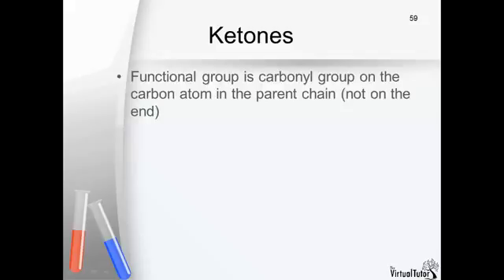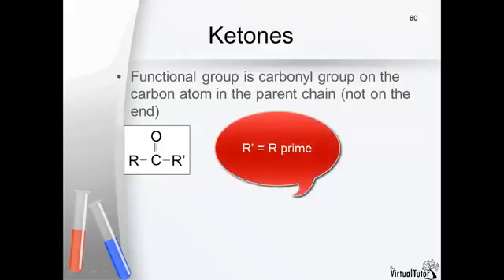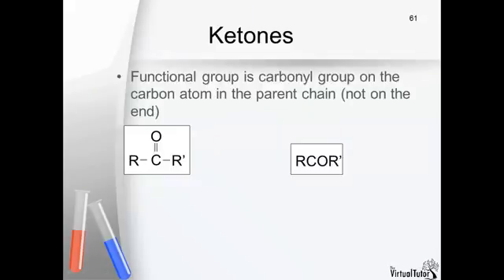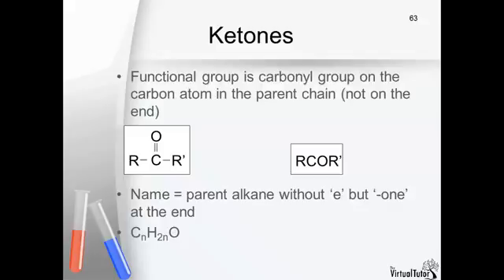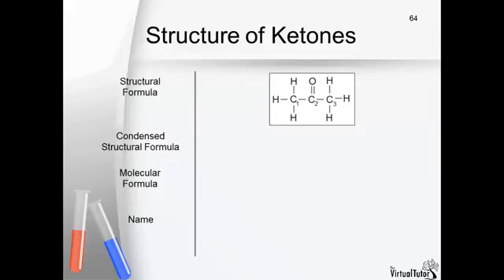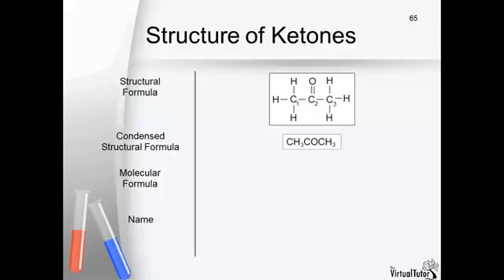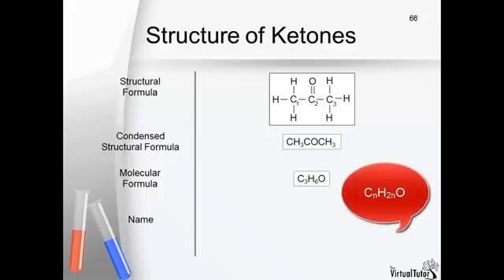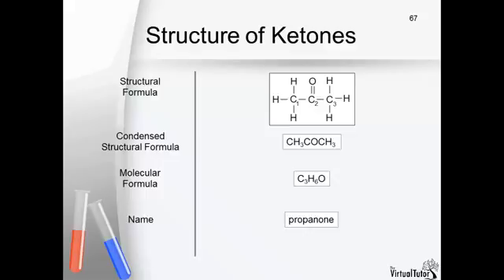Naming and Structure of Ketones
This video will show you how to use the IUPAC naming rules to correctly name a ketone molecule.